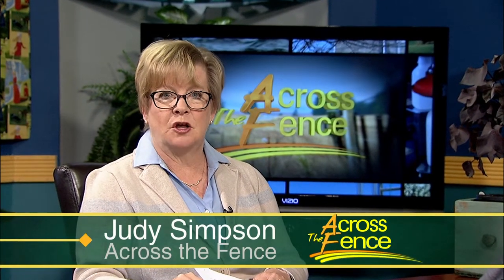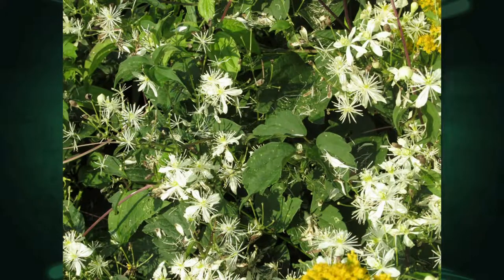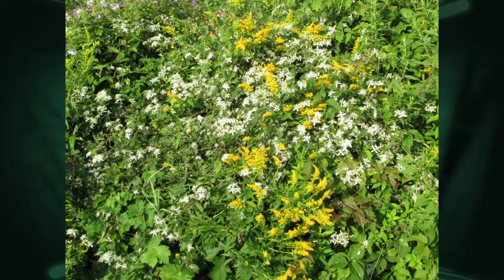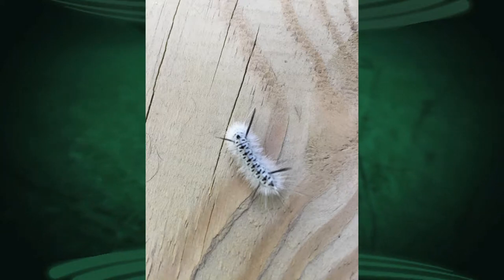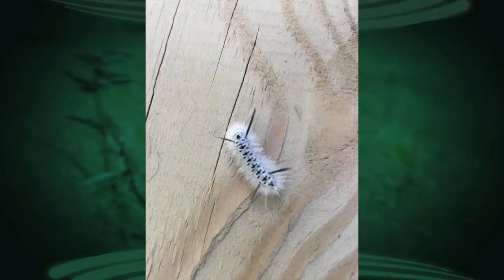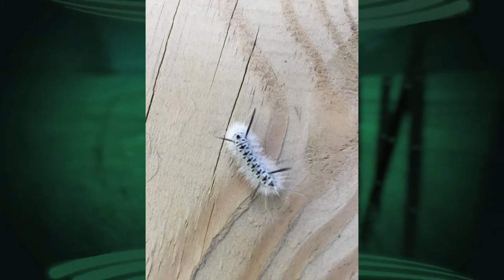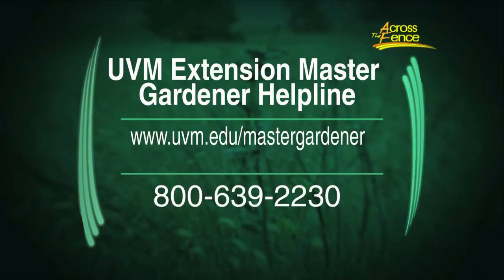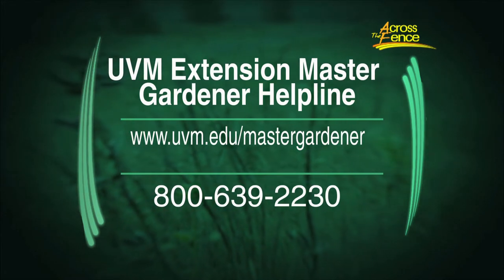8/30/17 Seasonal Gardening & Landscape Tips on 'Across The Fence'